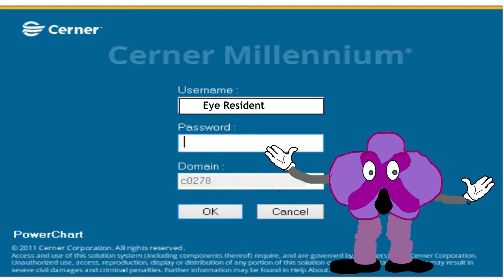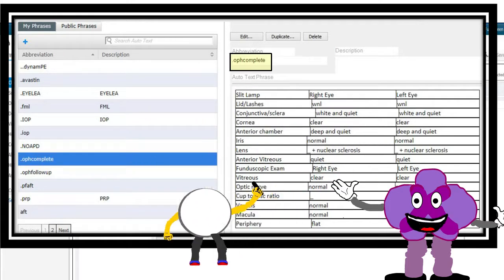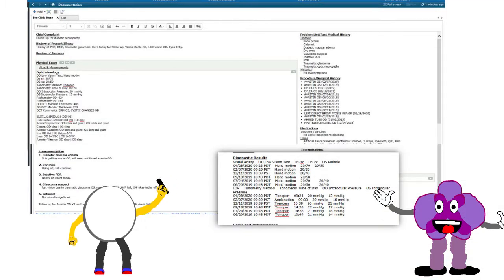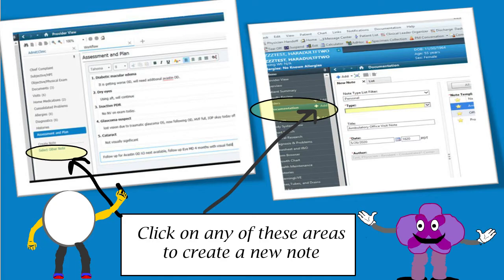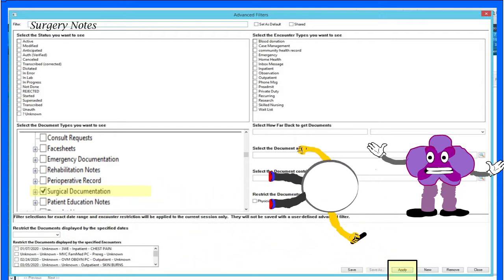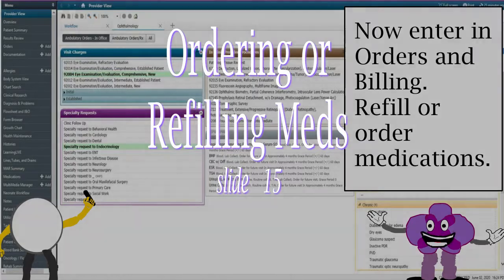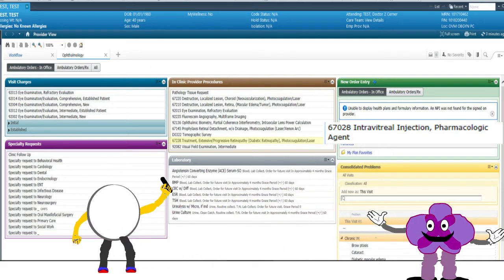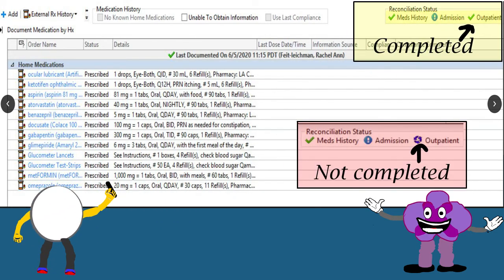2021 Orchid Eye EMR Training Video 1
Training video for using LA County DHS Orchid EMR for ophthalmology and optometry notes.  The ophthalmology share site has the handout of each slide.